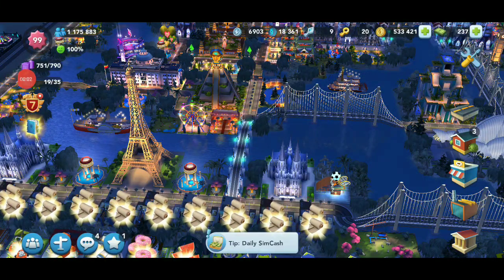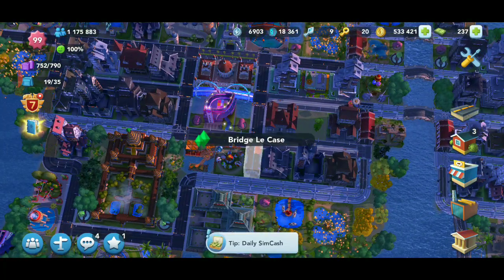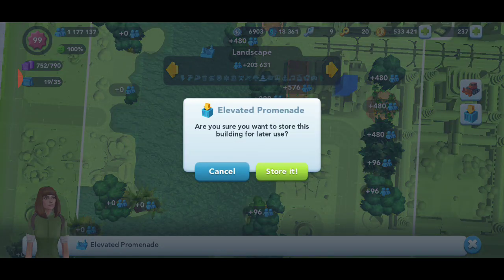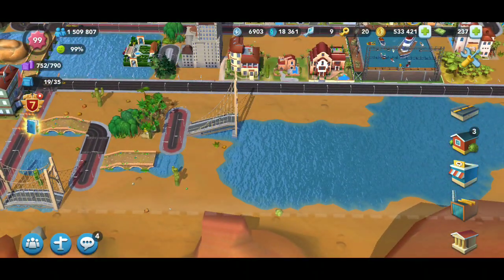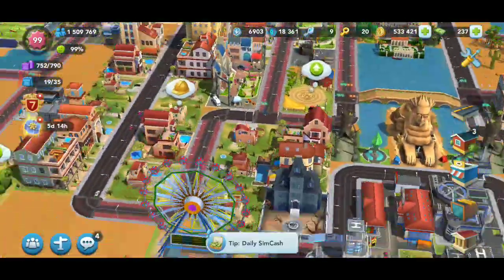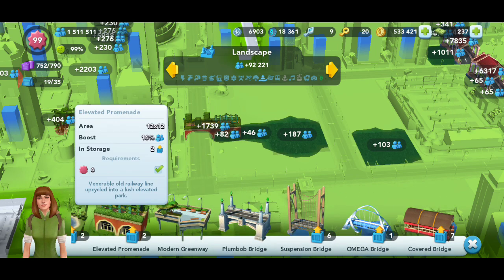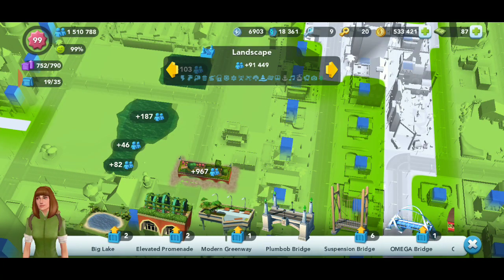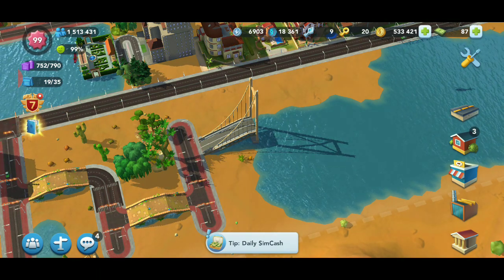SimCity build it (How to place bridges)